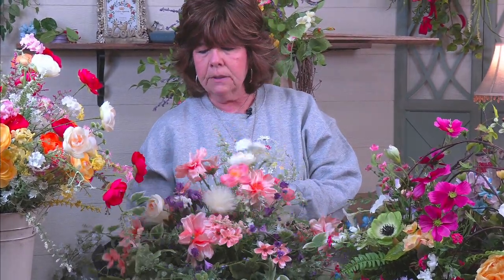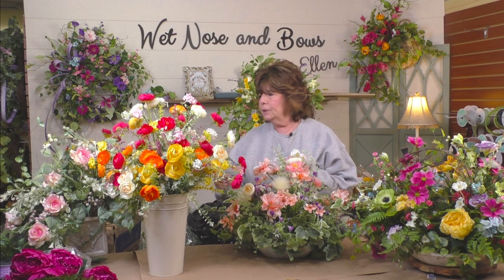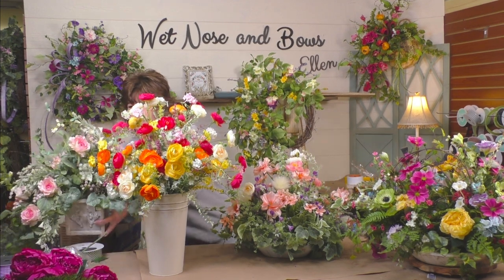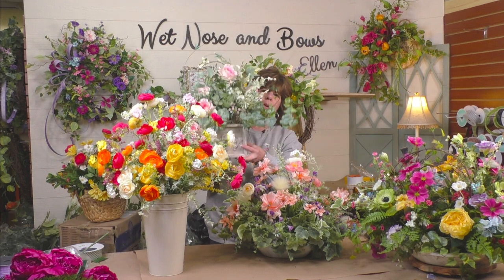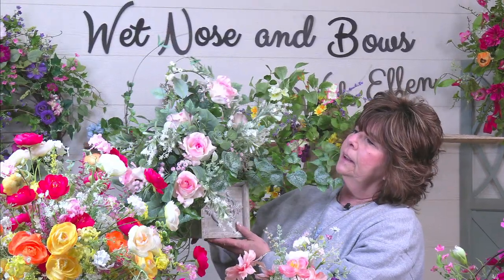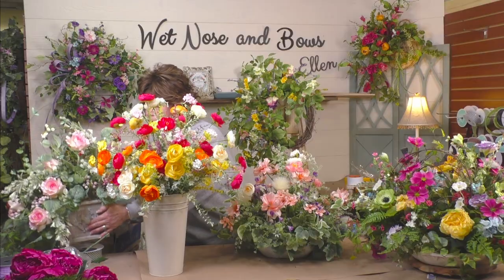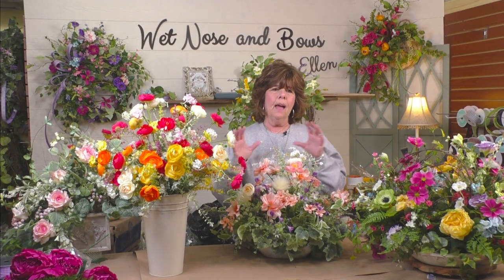Buying Seasons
Welcome to Buying Seasons, our YouTube channel is dedicated to the beauty of florals, wreaths, and stunning centerpieces. Whether you're looking for seasonal inspiration, DIY tutorials, or expert tips, we've got you covered. Join us as we celebrate the art of floral design all year long.

This amazing group of over 420ish+ members all share the same passion for design and creativity. This is a special little corner of the design world, carved out to bring hand-picked by me, these quality and amazing products. Plus live product reveals and demonstrations. These are all the Wet Nose and Bows exclusive product collection. We would love to have you join us!!!

                "Creating Mother Nature with just a little bit of magic."